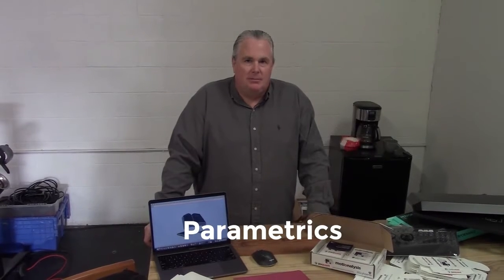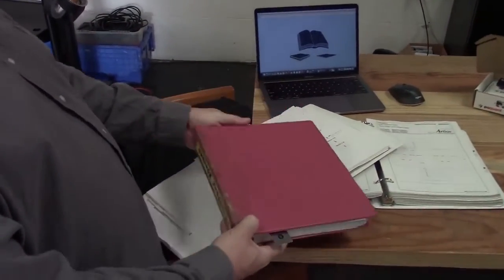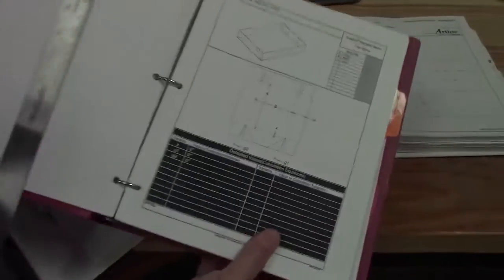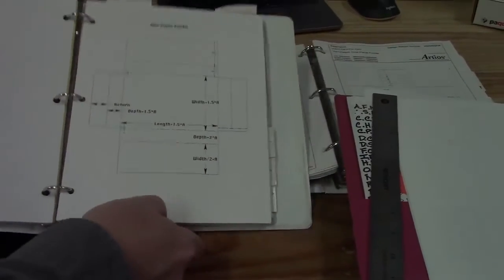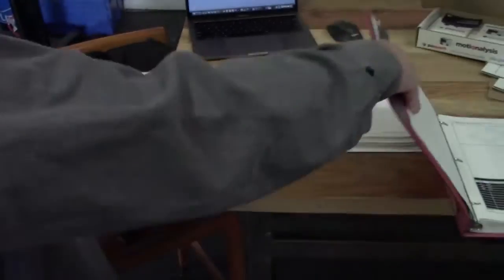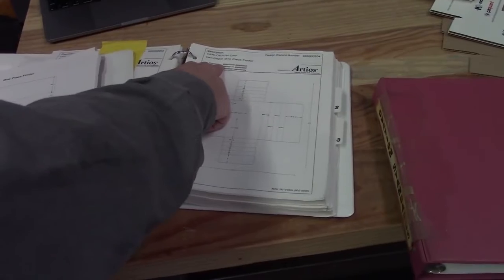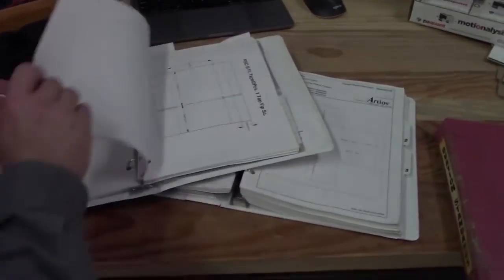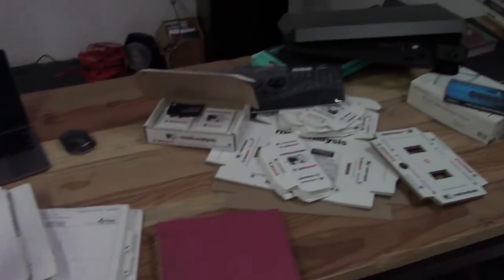Parametrics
This is an educational video from Motionalysis.io that explains parametrics.  We use the term parametrics to describe how we assign variables to CAD drawings to make them resizable based on names.  Common terms used in Carton Design are Length,Width,Depth and Allowance.